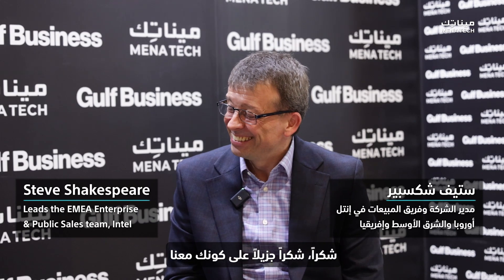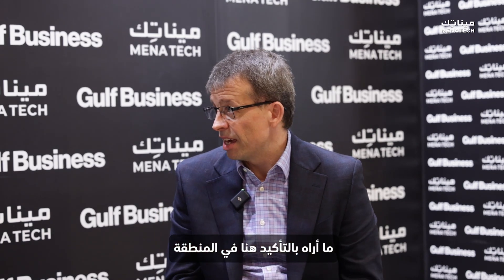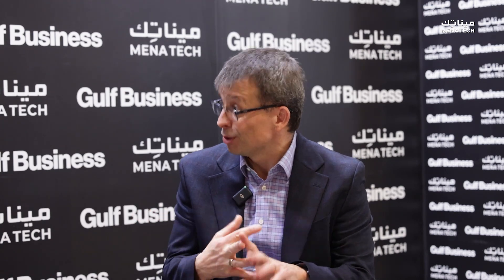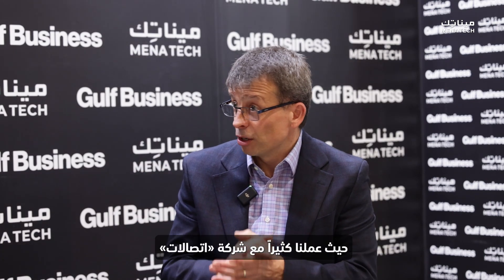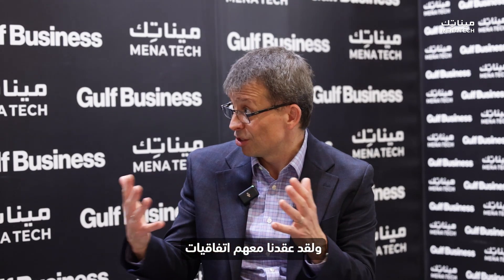الحوسبة السرية مفهوم جديد تطرحه إنتل وتعلن عنه في معرض جيتكس | مقابلة مع إنتل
كان للذكاء الاصطناعي النصيب الأكبر من الاهتمام في معرض جيتكس 2023 فالعديد من الشركات عرضت حلولا تقنية تعتمد على الذكاء الاصطناعي. ومن هذا المنطلق حاورنا السيد ستيف شكسبير؛ مدير الشركة وفريق المبيعات في إنتل أوروبا والشرق الأوسط وإفريقيا عن التحديات التي واجهتها إنتل وكيف حولتها إلى فرص في هدف توفير معالجات جديدة معدة خصيصا للذكاء الاصطناعي والاستفادة من قدراته.

Secret Computing: A New Concept Introduced and Announced by Intel at GITEX | Interview with Intel

At GITEX 2023, artificial intelligence garnered significant attention, with many companies showcasing AI-based technological solutions. In this context, we interviewed Mr. Steve Shakespeare, the Director of the Company and Sales Team at Intel Europe, Middle East, and Africa. We discussed the challenges Intel faced and how they transformed them into opportunities, aiming to provide new processors designed specifically for artificial intelligence and harness its capabilities.

مينا تِك هي أكبر منصة إعلامية مختصة بمواضيع التكنولوجيا والأعمال باللغة العربية، وهي المنصة الأعلى متابعة في هذا المجال على شبكات التواصل الاجتماعي. تتميز المنصة بالمحتوى العربي الجاذب الخاص بقطاع التكنولوجيا والأعمال، الأمر الذي أكسبها مكانتها كشريك إعلامي لأكبر مؤتمرات وشركات التكنولوجيا والأعمال في منطقة الشرق الأوسط وشمال إفريقيا منذ تأسيسها عام 2011.